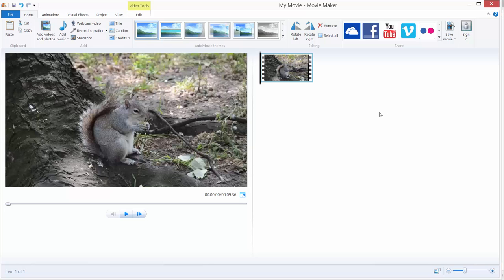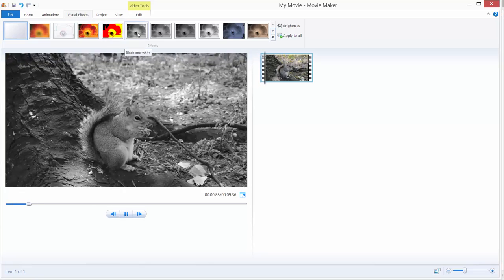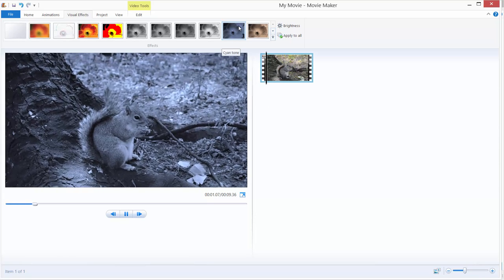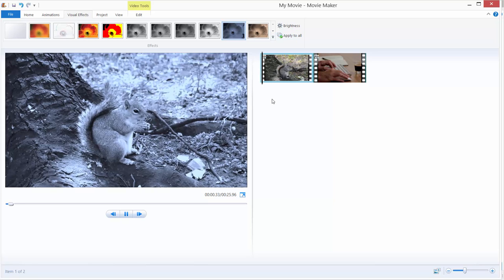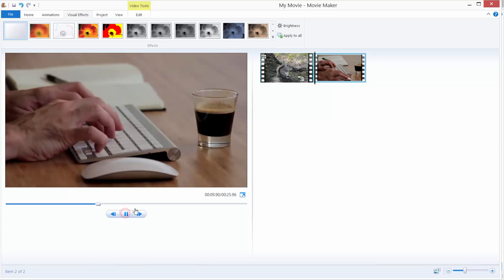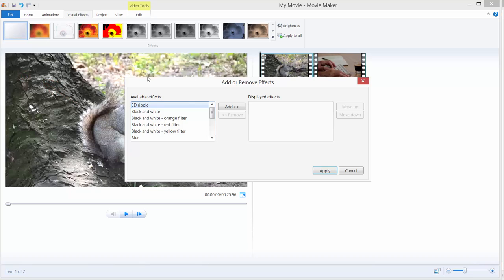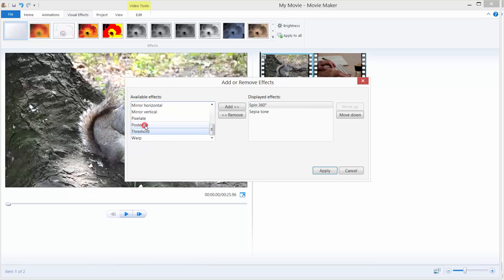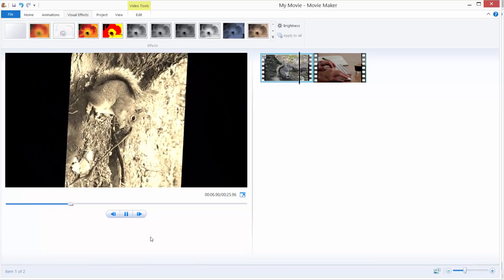How to add Effects in Movie Maker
Hi, and welcome to the new Movie Maker tutorial. Let's learn how to easily add effects to our movie maker video.